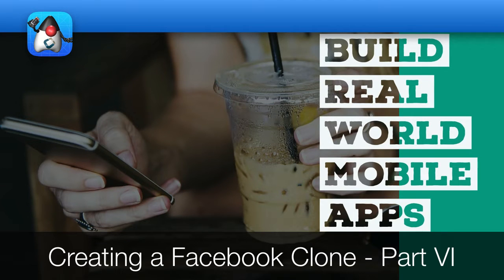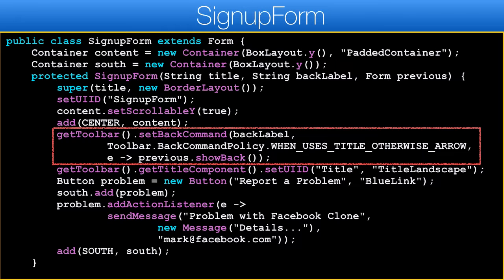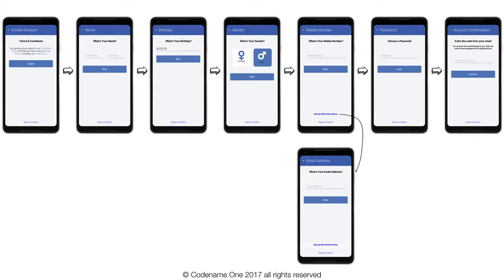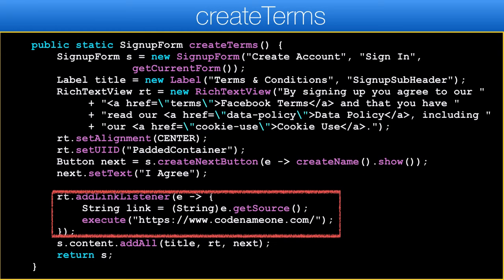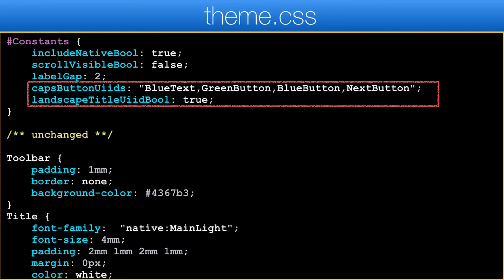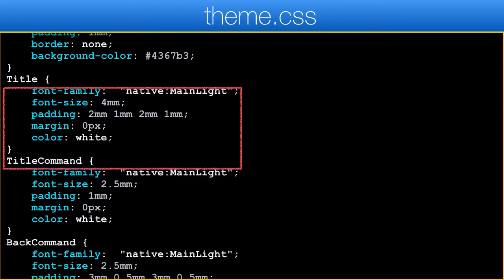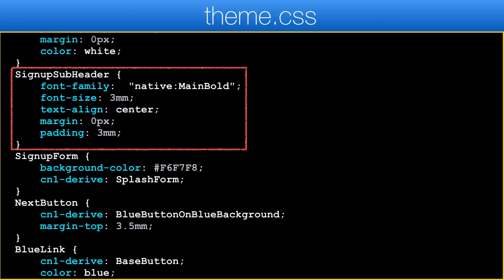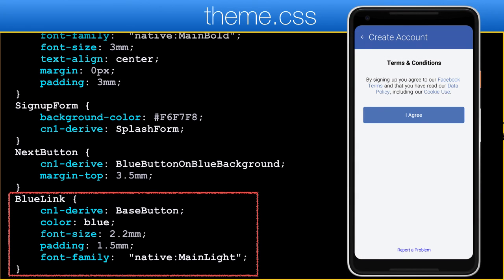Creating a Facebook Clone Part VI